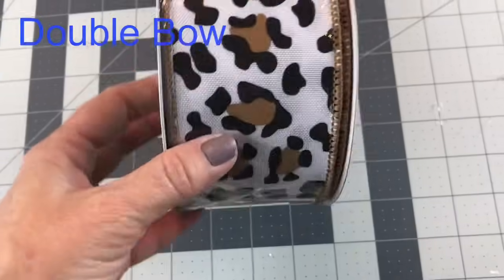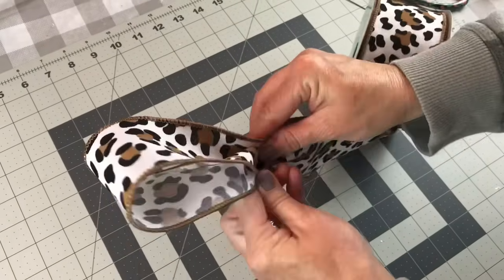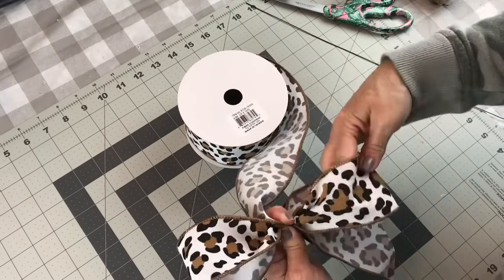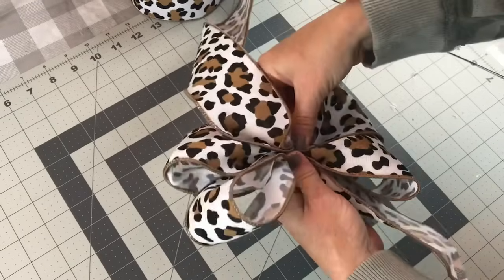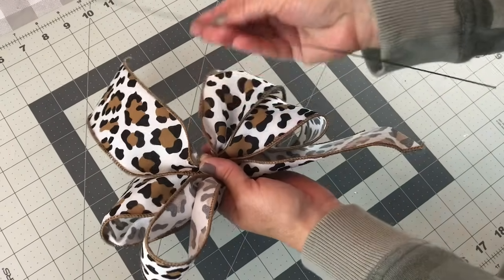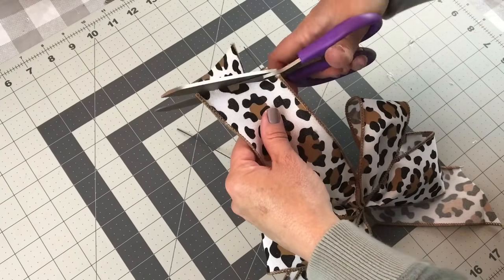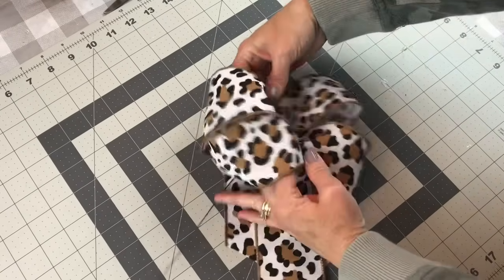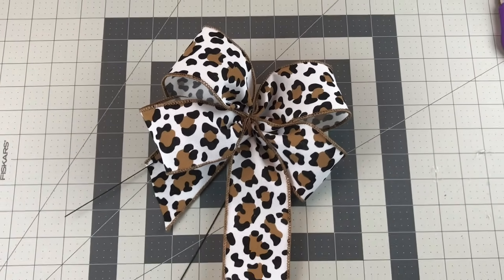Easy Double Bow Tutorial Perfect for Wreaths, DIYs and Home Decor🍂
Hi Guys, In this video I show you how to tie a beautiful bow.